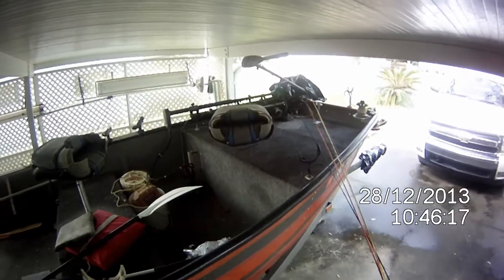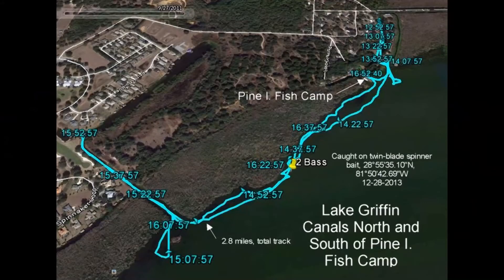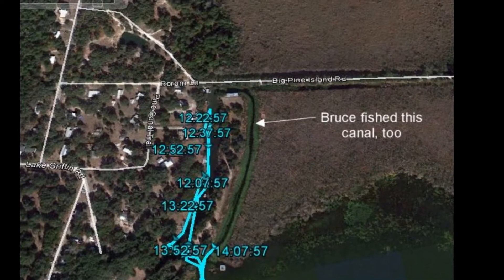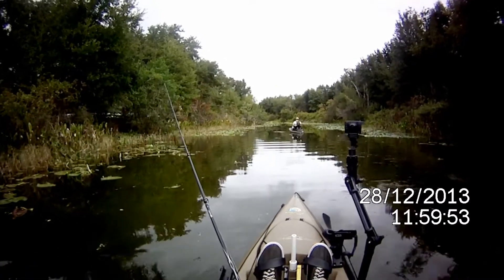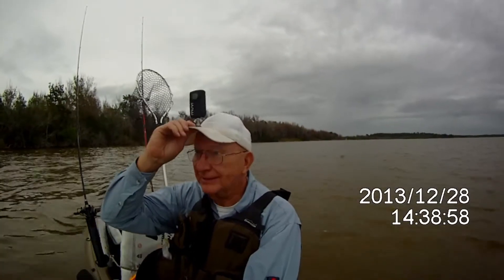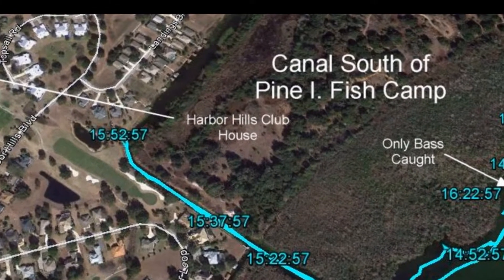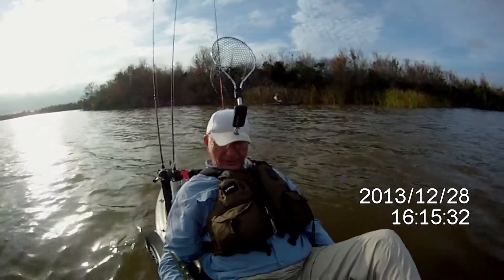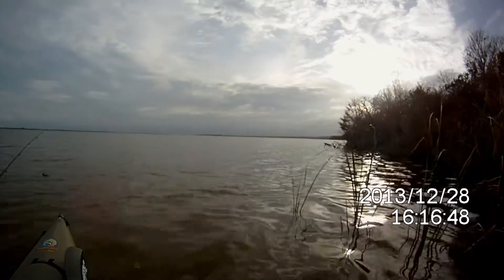2013-12-28, Fishing Pine I with Bruce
I fished the Pine Island area of Lake Griffin on Saturday with a new acquaintance, Bruce Gover, who lives in Kentucky, but has fished a lot with his grandfather, now deceased, on Lake Griffin.  He directed me to a couple of canals.  And, we fished for 5 hours and covered 2.8 miles. Bruce caught two Bass on a spinnerbait...at the same spot, but on the way to and from the Harbor Hills canal, as shown on the diagram.  I persisted with crank baits and toad, but fished a little with a spinnerbait and caught nothing.  It rained lightly and was overcast, not a nice day.

It was interesting exploring the canals and I videoed the day—of course. Bruce has an Ascend kayak, which is a fishing "machine". It is very stable and he can stand in it, although he didn't but once.  He has an elevated seat which prevents kayak paralysis that occurs when legs are extended for 3 or 4 hours.  Oddly, he uses a special one-bladed paddle which propels him quickly.  If you watch the video, you will see him in action.